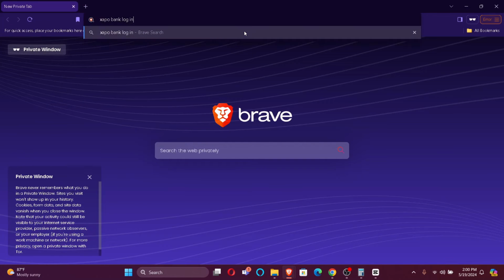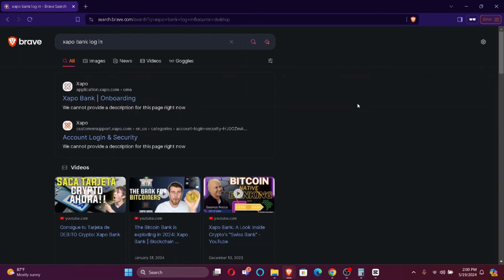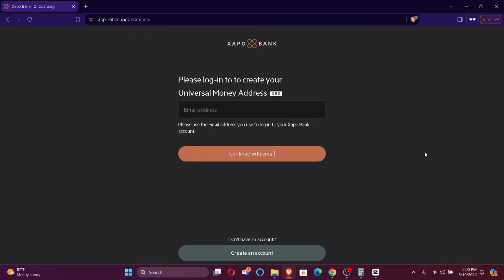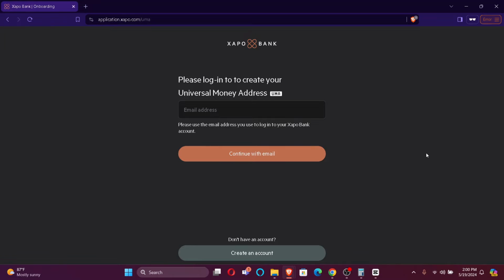How to Login Xapo Bank Online Account 2024 | Sign Into Xapo Bank Account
This video will guide you through the steps to login to your Xapo Bank account. Whether you're using a computer or a mobile device, our tutorial will help you access your account quickly and securely. Follow our comprehensive guide to stay on top of your finances with Xapo Bank.